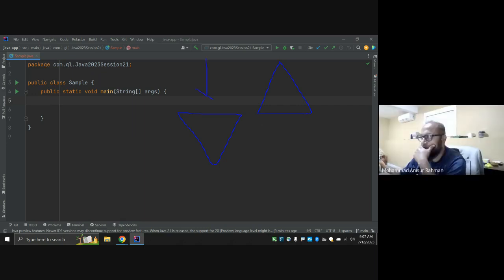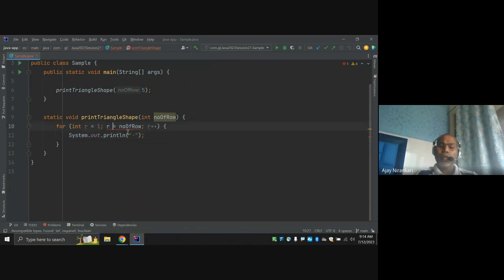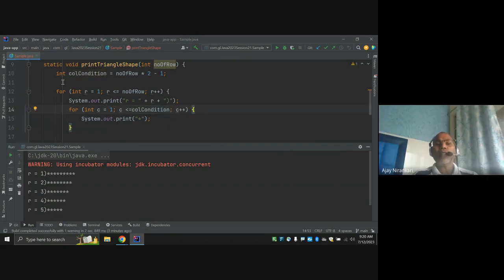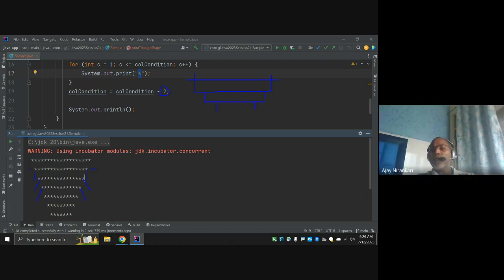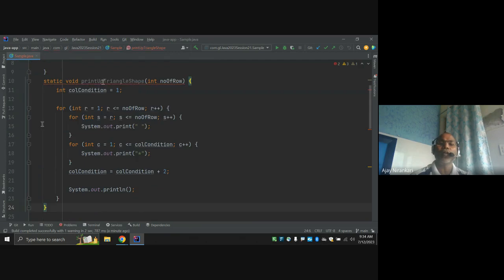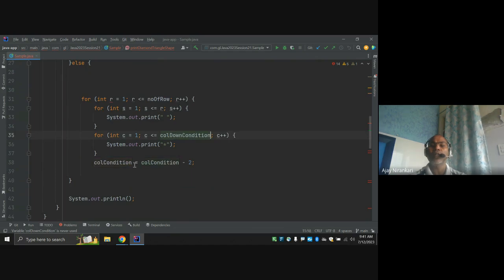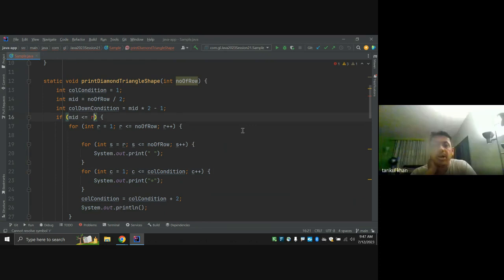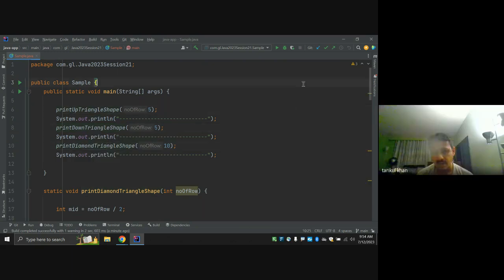2023 Java Training Session 21 | Print * in triangle shape & diamond shape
2023 Java Training Session 21

Print * in triangle shape & diamond shape

Knowledge Sharing
Knowledge
Sharing
KnowledgeSharing
KnowledgeSharingG